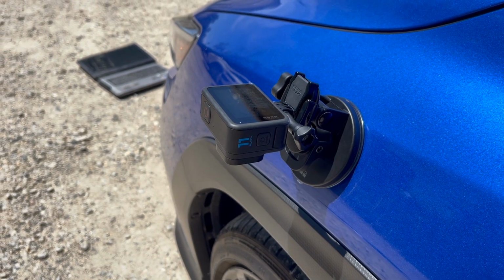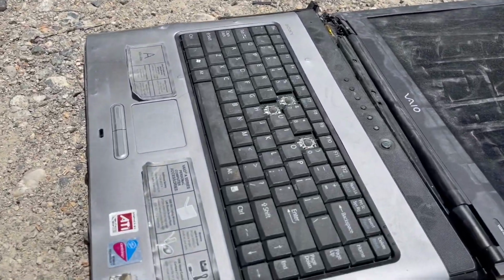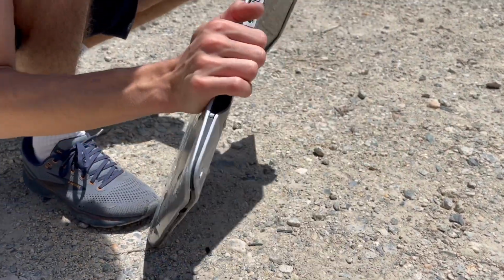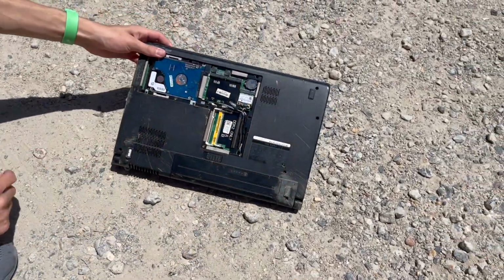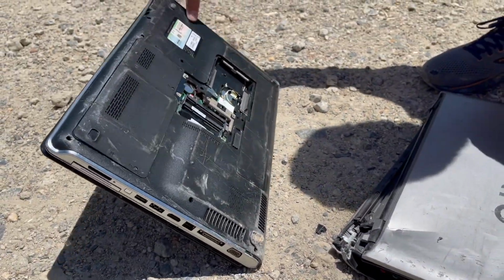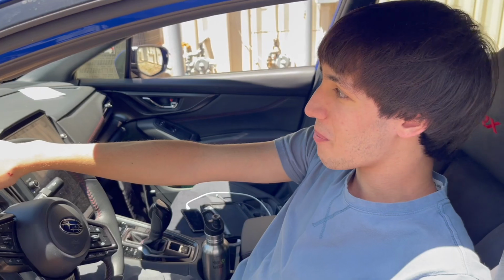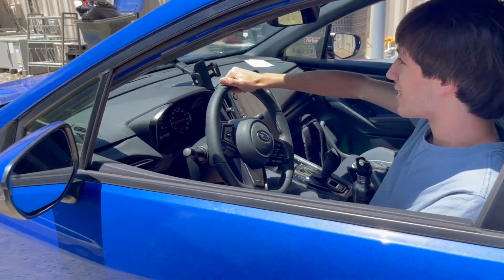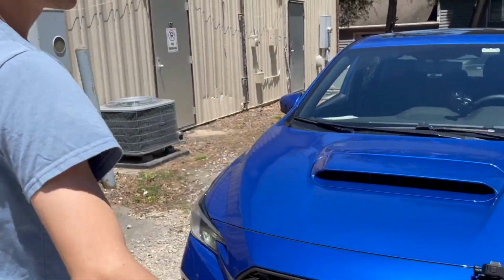Running Laptops Over With a Car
Thanks to @meowtechyt for helping with this video, by running over stuff with his car, and providing these laptops.

-Every SmashTech video is NOT for distribution (direct reupload) without written consent from SmashTech.
Do not attempt. SmashTech does not assume any liabilites for damaged property, injuries, or anything else if attempted.